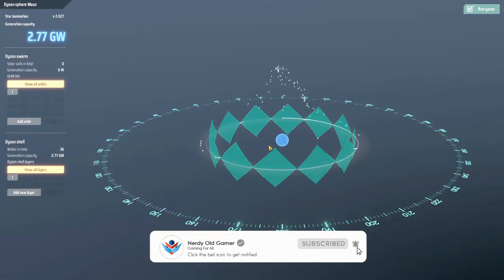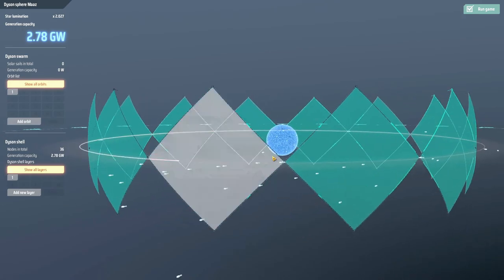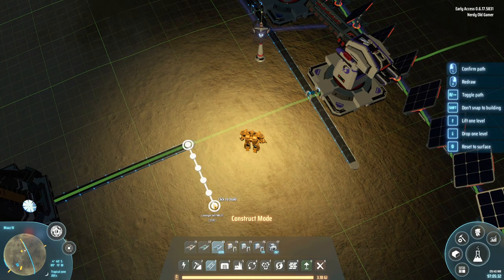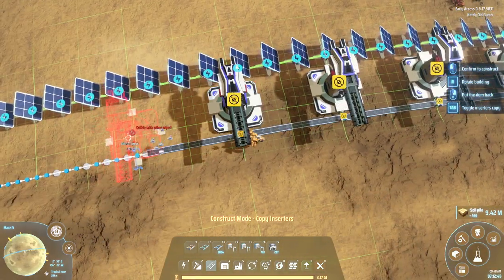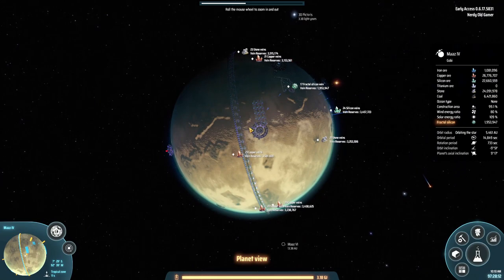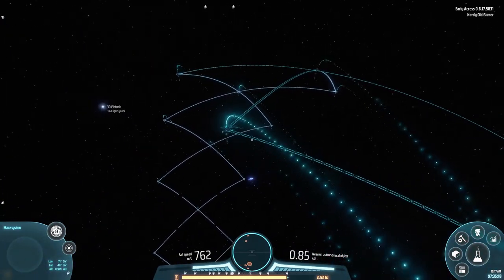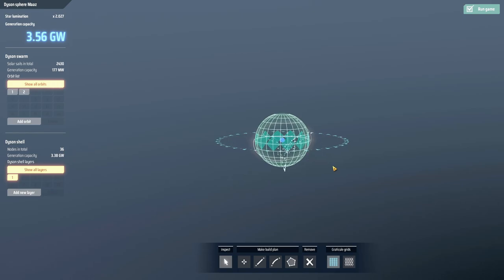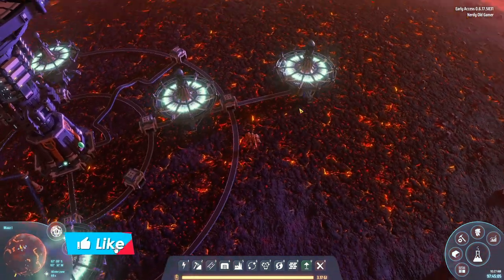Dyson Sphere Program Lets Play Ep49 | Solar Sails are Firing